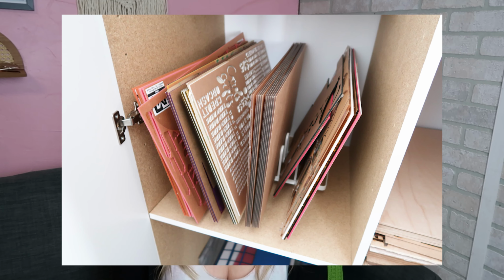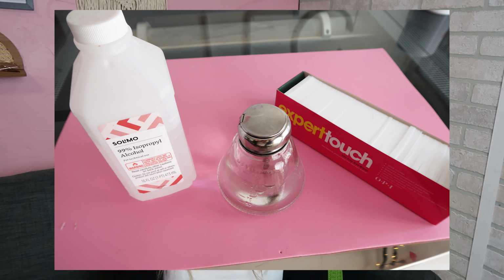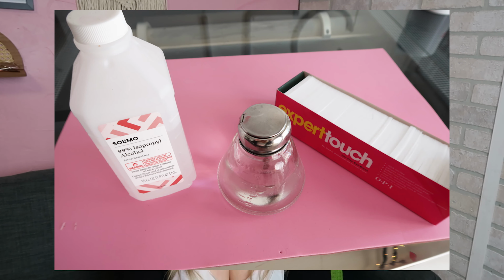15 Must-have Items for Your Glowforge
15 must have items for new glowforge or laser cutter owners!

Don't have a laser yet?

Below you can find links to many of the items I mentioned for you guys!

CRAFT FAIR AMAZON FAVORITES LIST

I (Taylor Flanagan) is also a participant in the Amazon Services LLC Associates Program, an affiliate advertising program designed to provide a means for sites to earn advertising fees by advertising and linking to Amazon.com. “As an Amazon Associate I earn from qualifying purchases.”